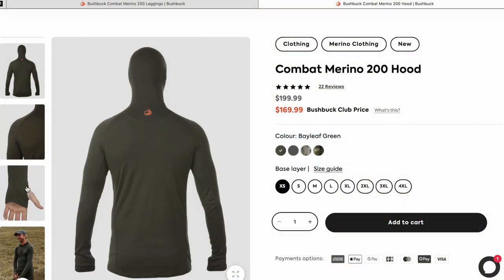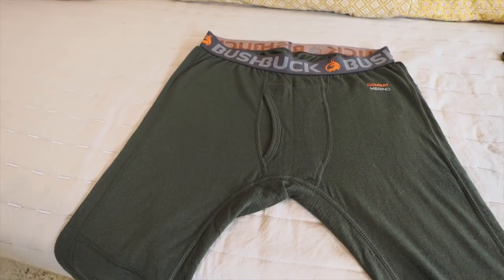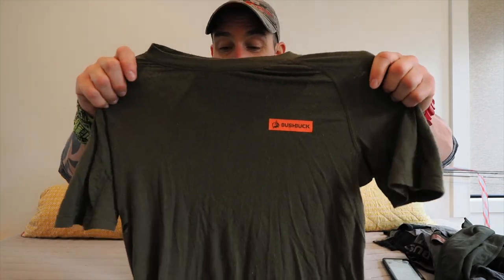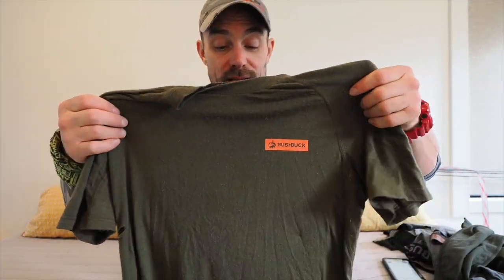HOW TO Use Thermals Effectively [Friday Filler]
Thermal clothing. an essential part of your fishing gear for comfort on and off the water. Knowing what layers to wear and how to combine them effectively can mean the difference between a comfortable day on the river and at best, being miserable and at worst, getting yourself in trouble!!
I go through the thermals I use and how I go about layering to stay warm in different situations..

FLY LINES:
Scientific Anglers: